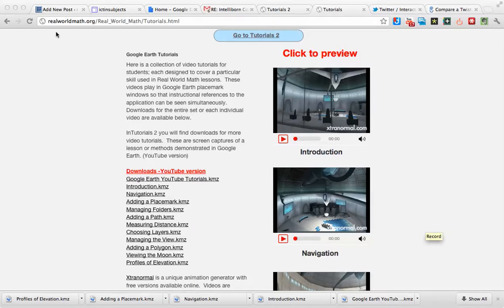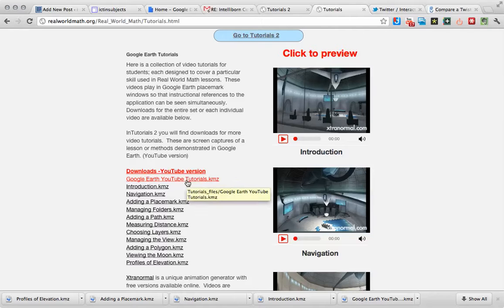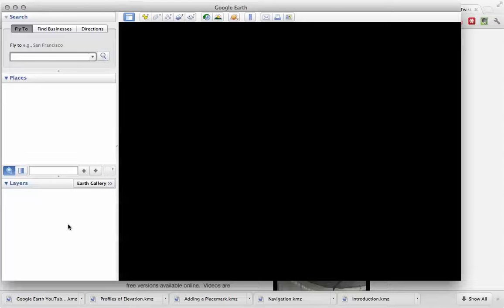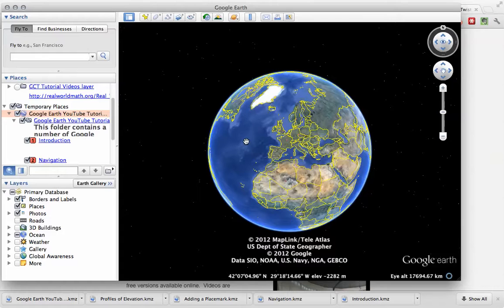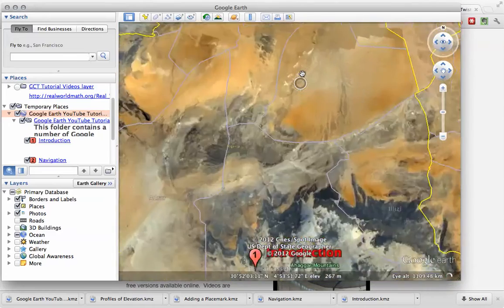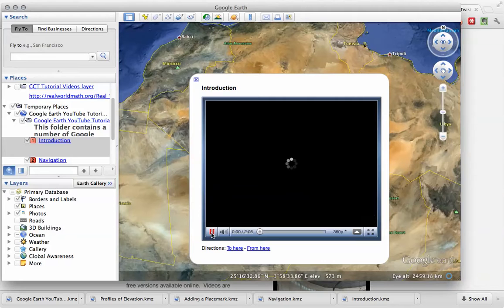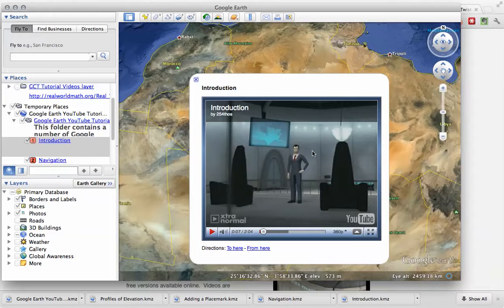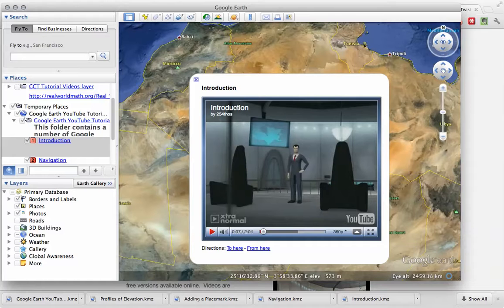XtraNormal in Google Earth tutorials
Great embedded videos downloaded as a KMZ file and operated in Google Earth. Learn by doing. :)